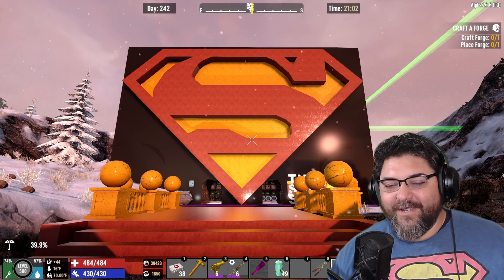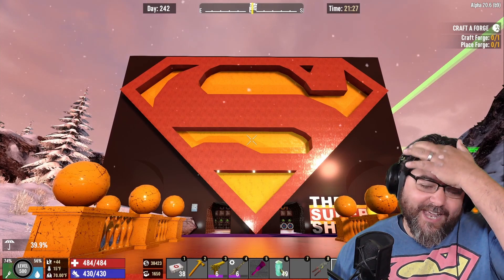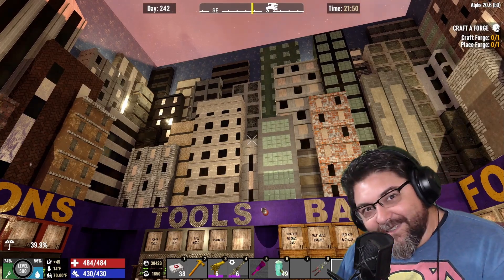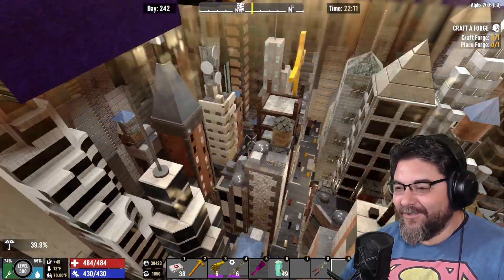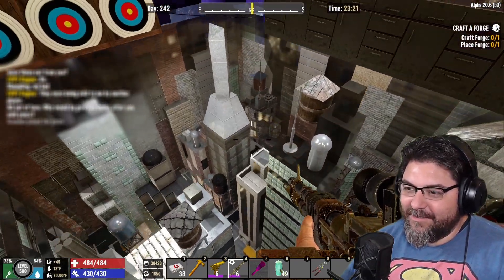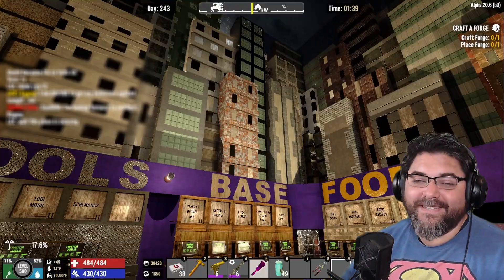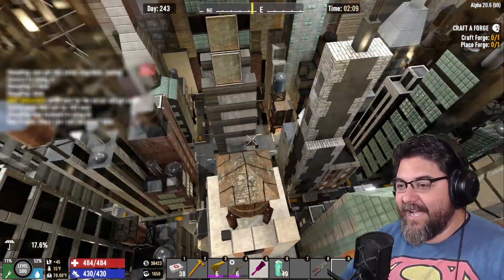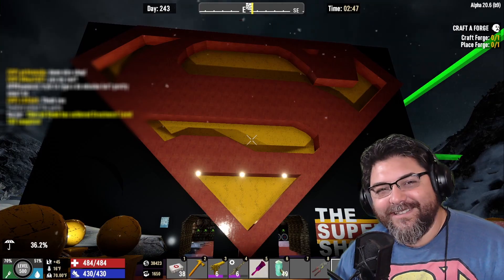You'll Believe You Can Fly | 7 Days to Die | SuperShop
I build a massive Superman-themed Player Shop in 7 Days to Die Primal Rage Gaming TheWalkingZed XL public server.

My Setup:
Logitech StreamCam
Elgato Green Screen
Emart LED Lighting
AVerMedia Capture Card
Elgato Stream Deck Mini
Soundproofing Panels
Maono Mic & Arm Kit
Mic Pop Filter